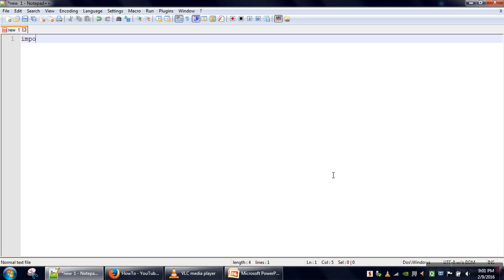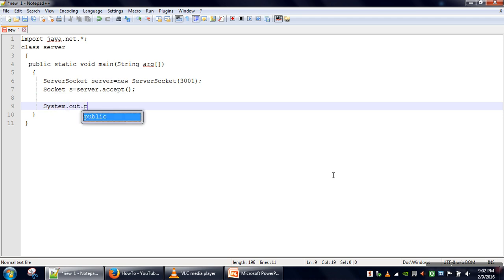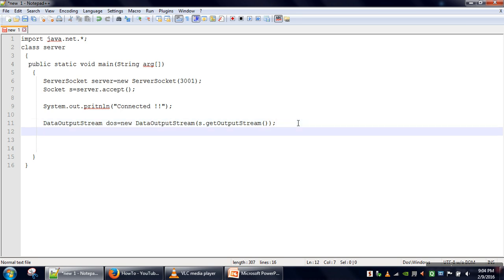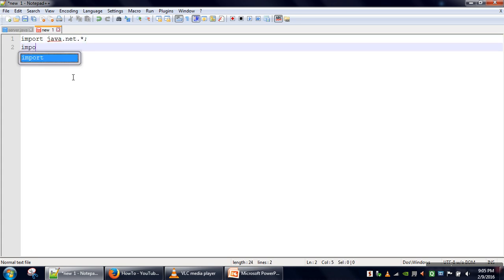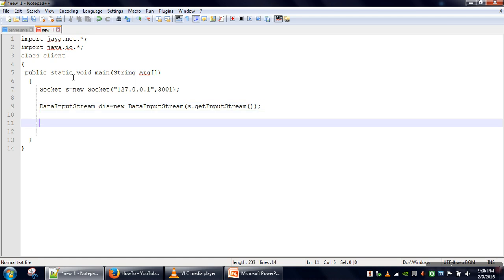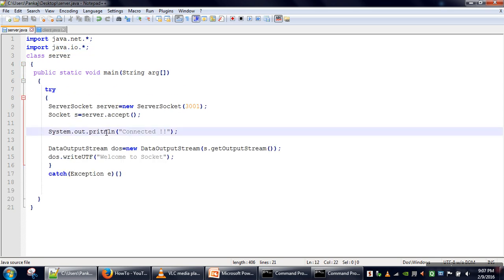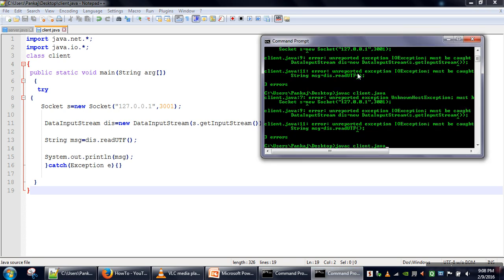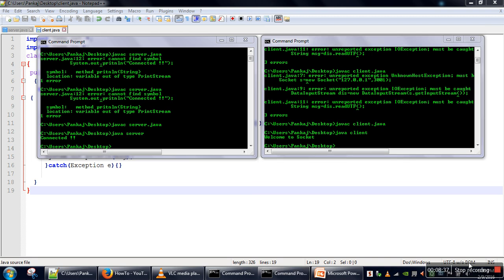How to Send Message from Server to Client # Socket Tutorials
This video will show how message can be exchanged  between server and client.